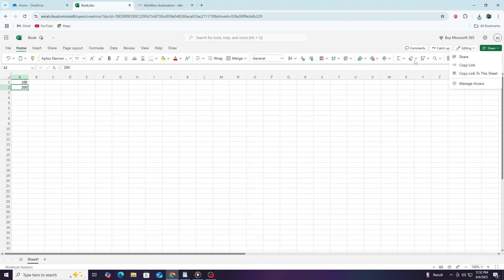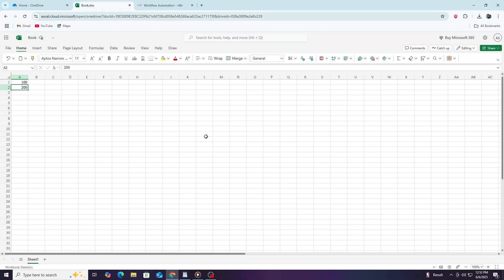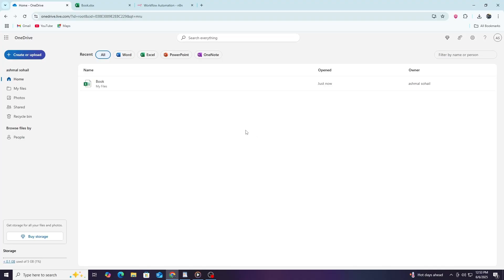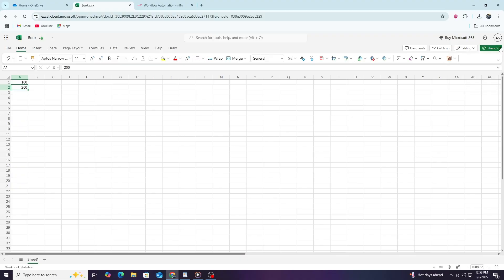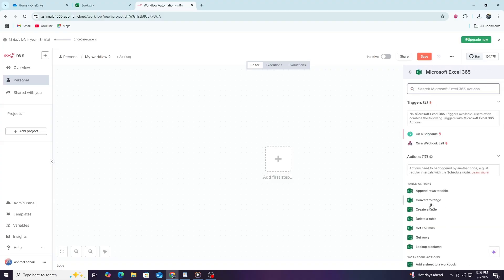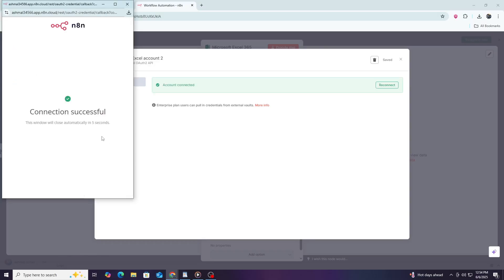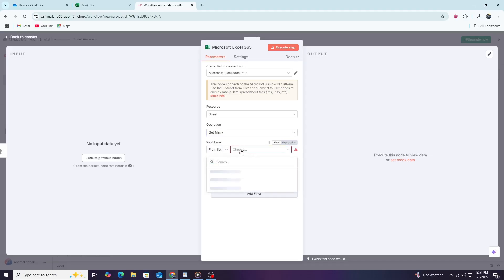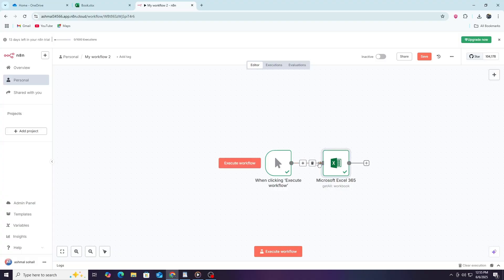How to Connect Microsoft Excel to n8n - Step by Step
How to Connect Microsoft Excel to n8n - Step by Step Microsoft Excel to n8n automation unlocked! This comprehensive step-by-step tutorial reveals how to connect Microsoft Excel to n8n for seamless spreadsheet workflows. Discover the complete method of connecting Microsoft Excel to n8n automation platform, covering file operations, data synchronization, and automated spreadsheet tasks. We'll walk through each step of the Microsoft Excel and n8n integration process, showing you how to automate data entry, generate reports, and streamline your Excel workflows with powerful automation capabilities.